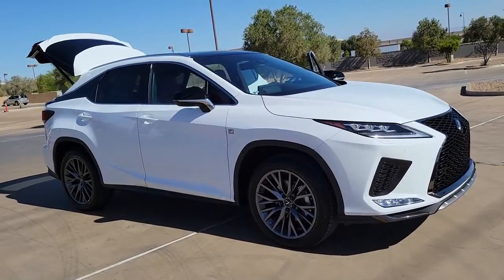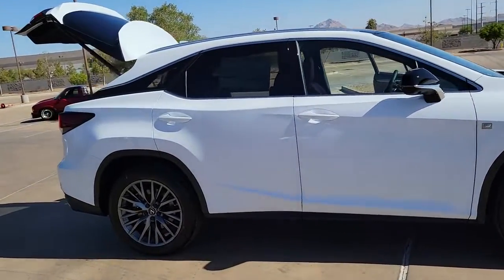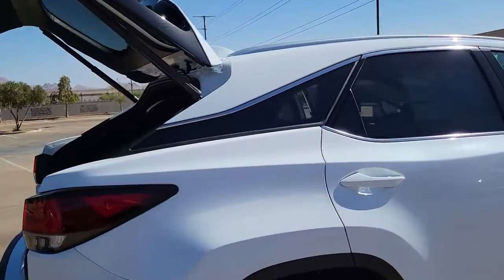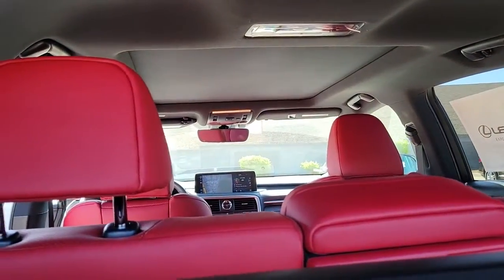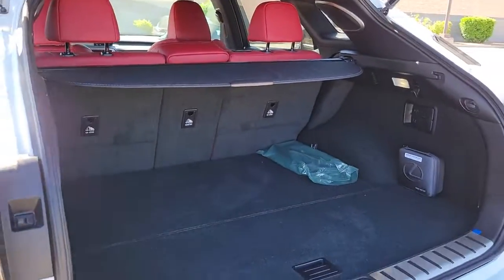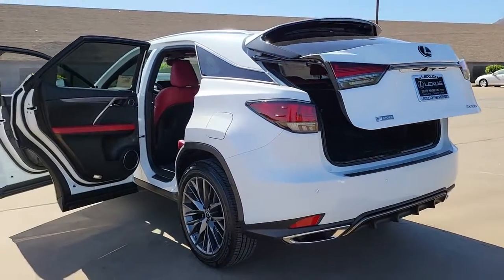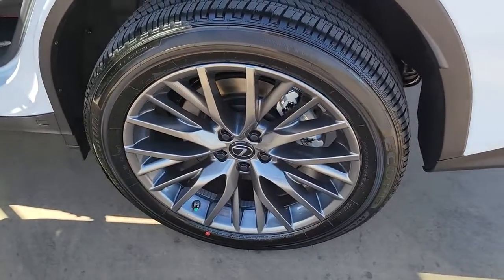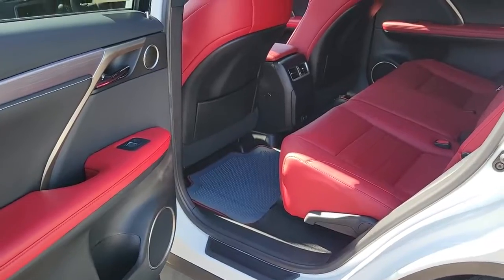2022 LEXUS RX Las Vegas, NV, Henderson, NV, St. George, UT, Phoenix, AZ, Bakersfield, CA 0H220358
WHITE New 2022 LEXUS RX available in Las Vegas, Nevada at Lexus of Henderson. Servicing the Henderson NV, St. George UT, Phoenix AZ, Bakersfield, CA area
2022 LEXUS RX RX 350 F SPORT HANDLING - Stock#: 0H220358 - VIN#: 2T2YZMDA0NC342981